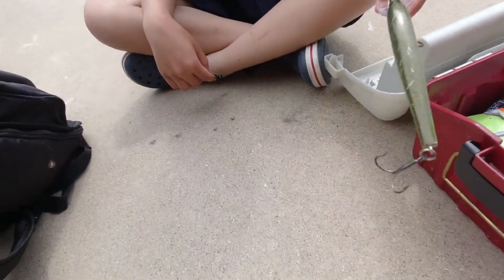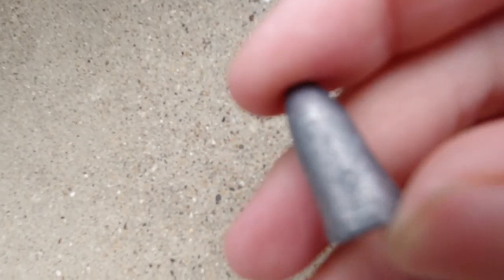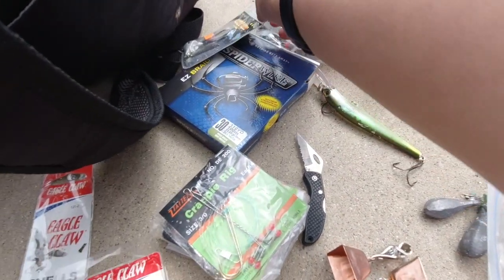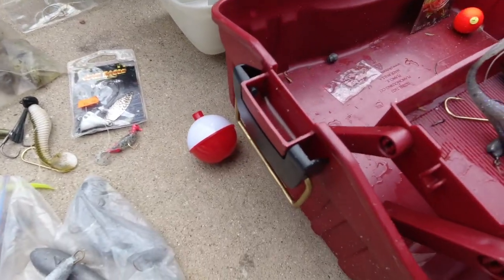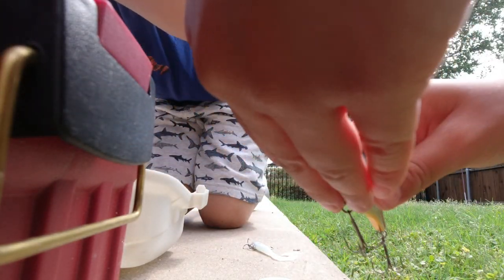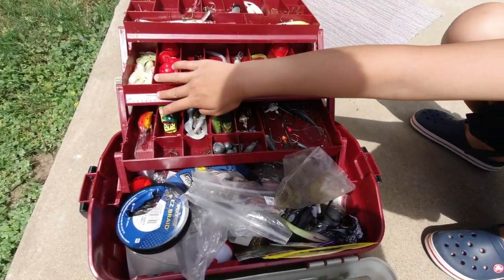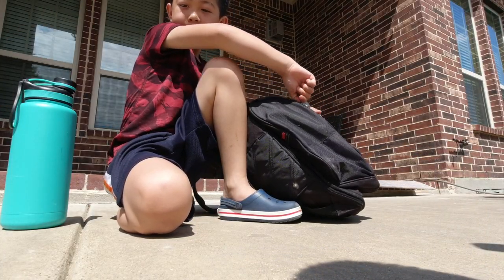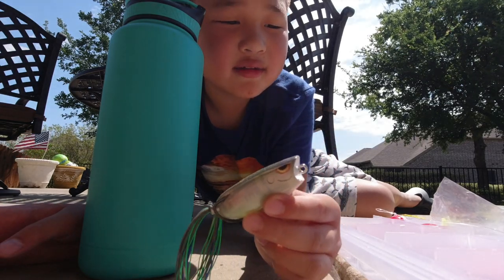How to clean and organize my tacklebox!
In this video, I'll show you everything inside my many tackleboxes, and will make an attempt to organize it too!